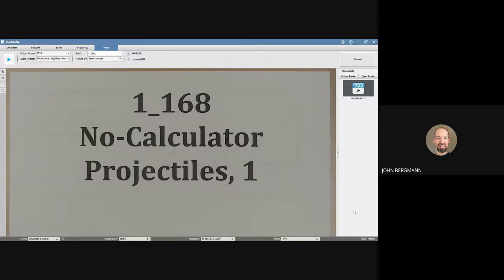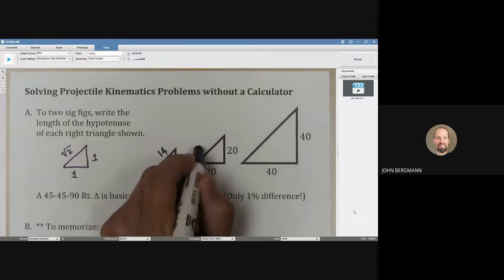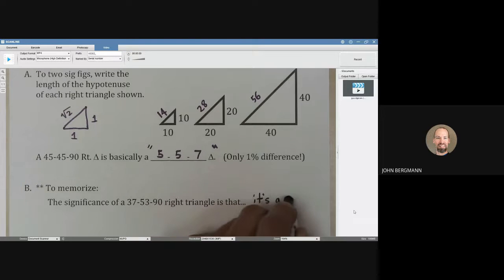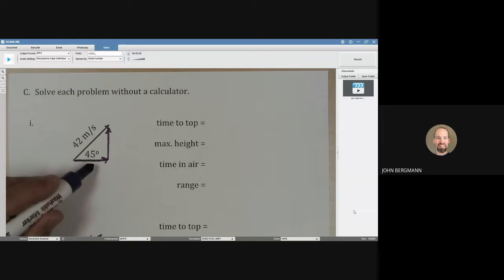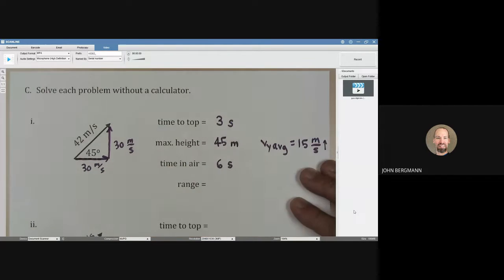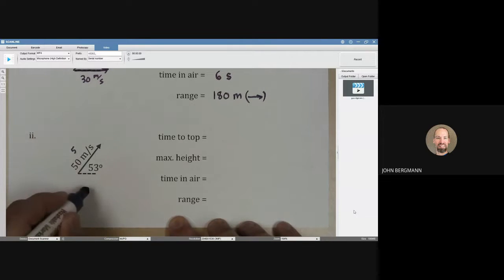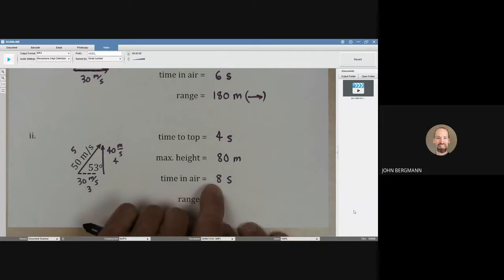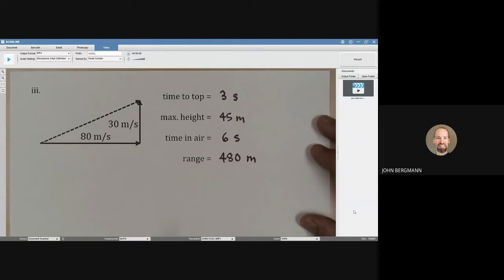1 168 no calculator projectiles 1